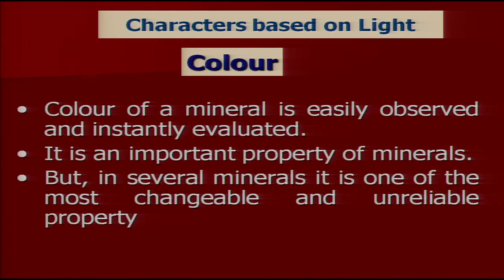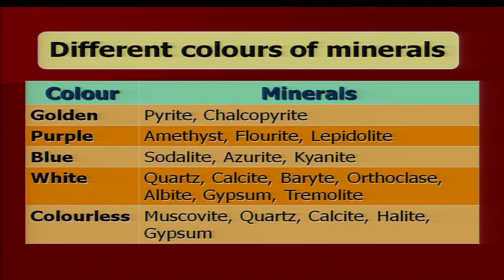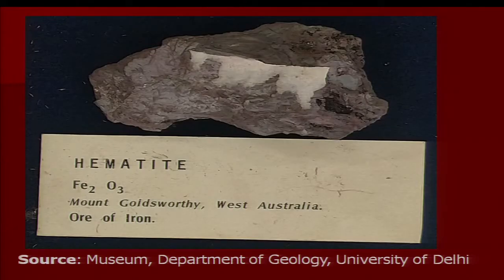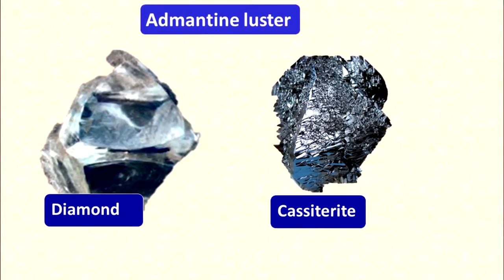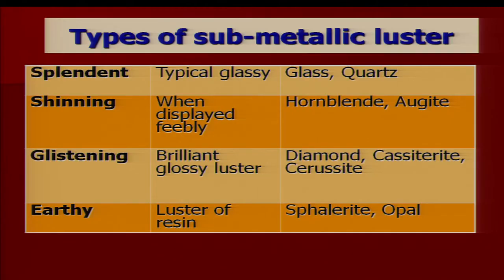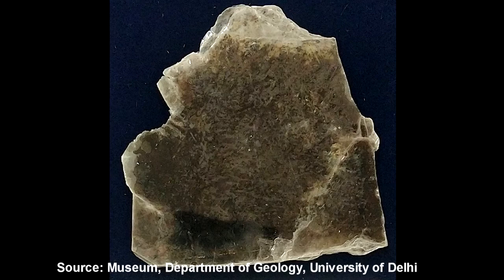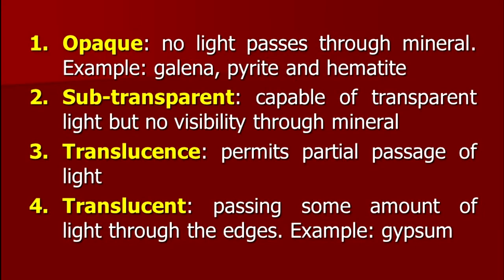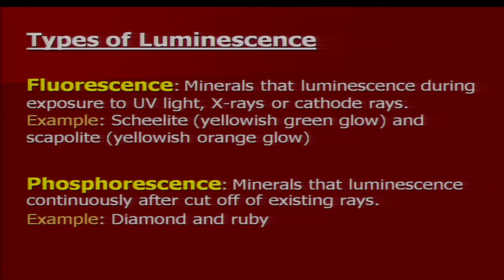Physical Properties of Minerals Depending on Light